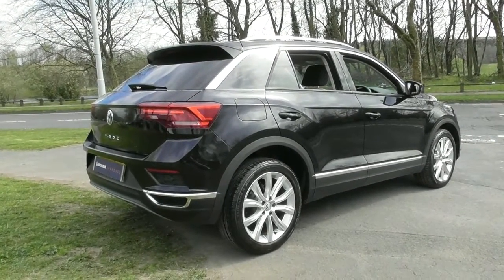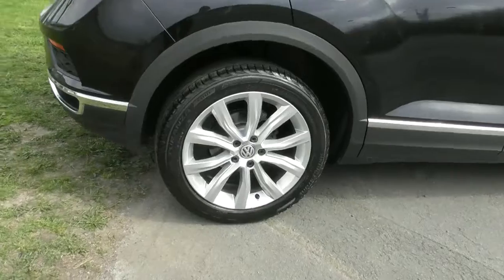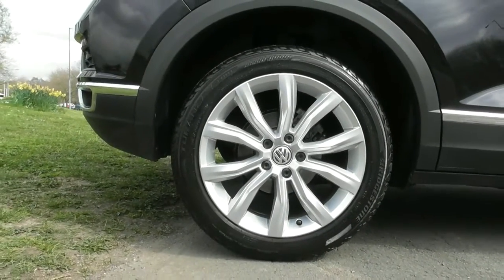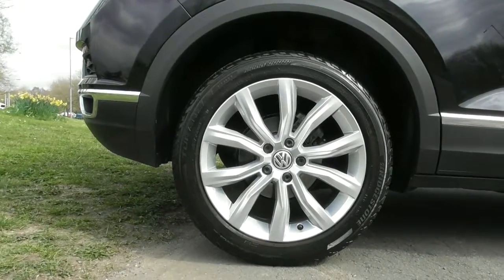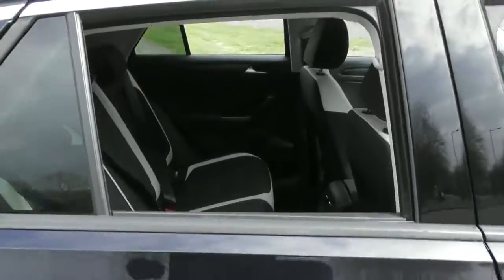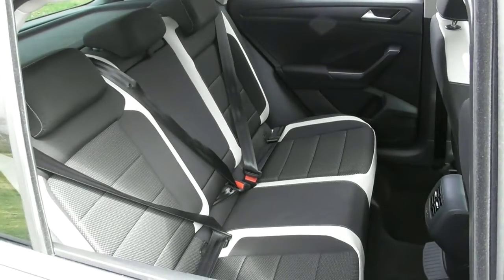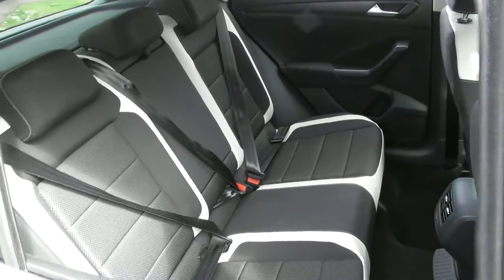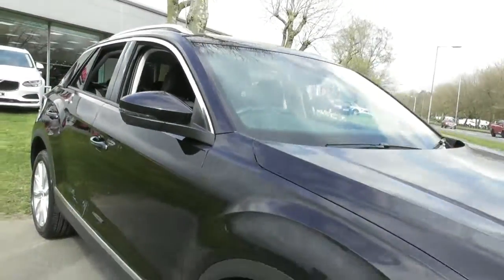Volkswagen T- ROC 1.5 finished in Deep Black Pearl ,video walkaround !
This is our 18 plated Volkswagen T- ROC 1.5 finished in Deep Black Pearl , which we have just offered for sale !